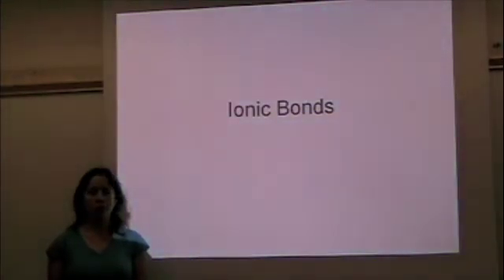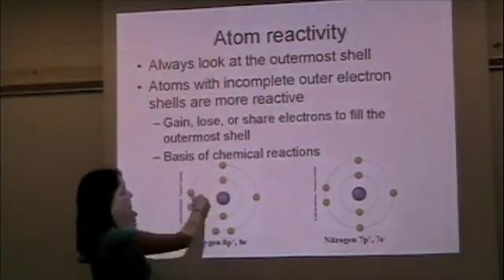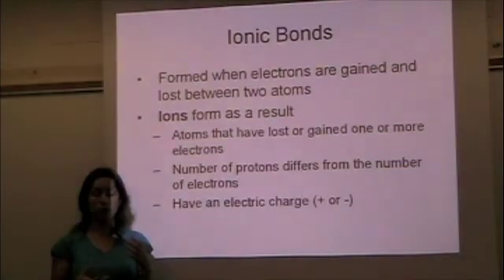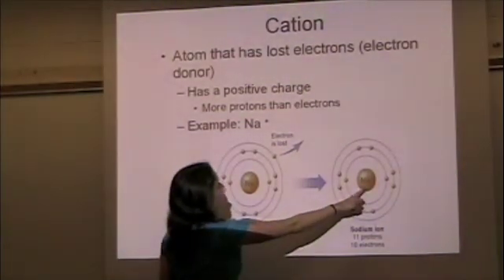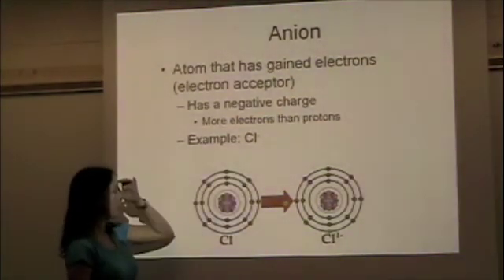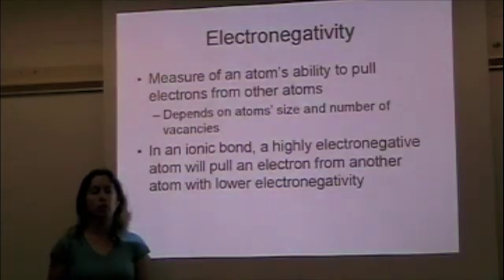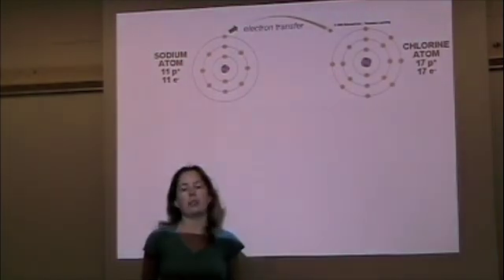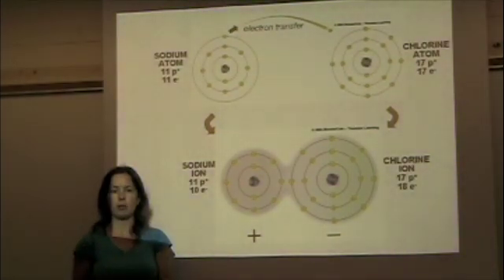Ionic Bonds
Goes through an example of an ionic bond.